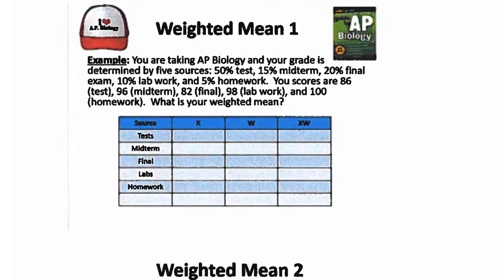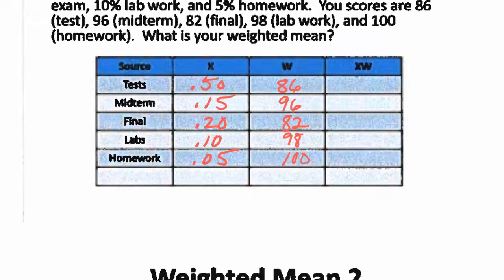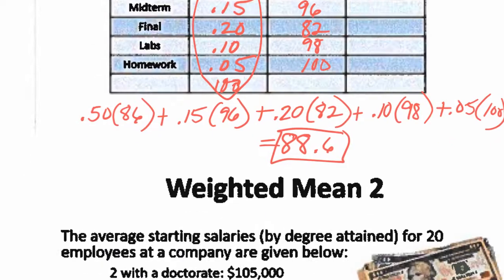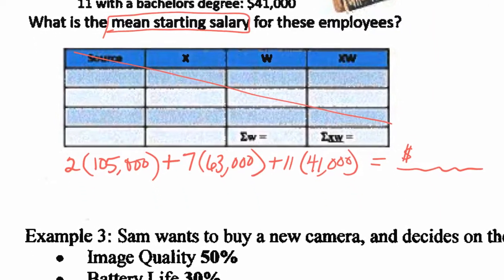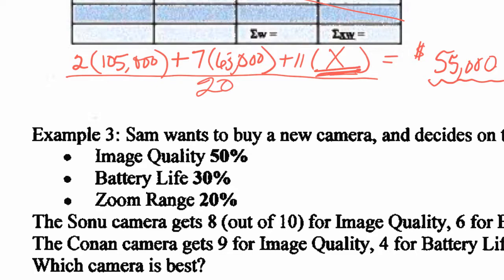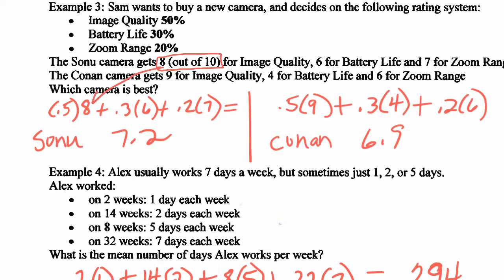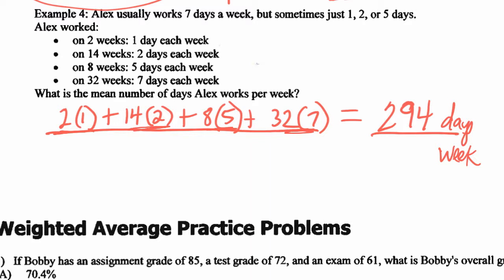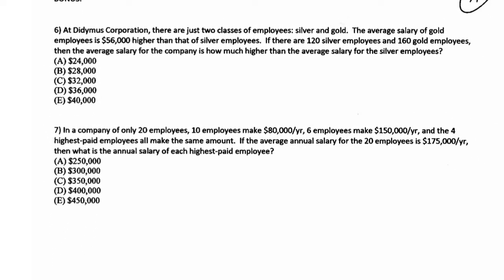Weighted Averages Notes